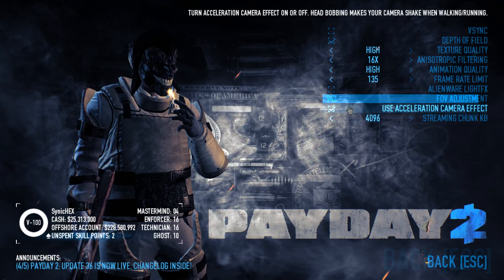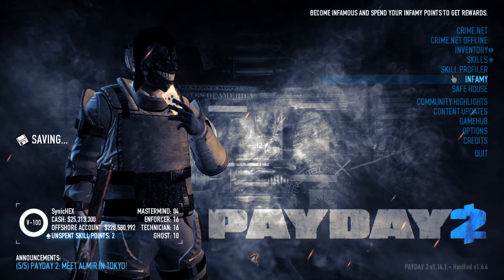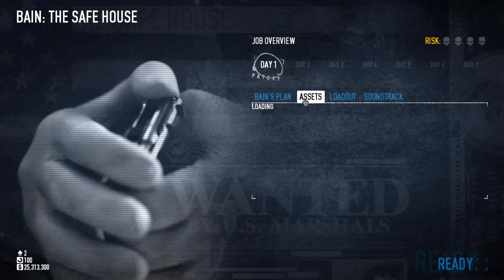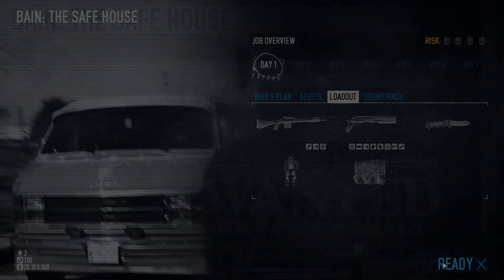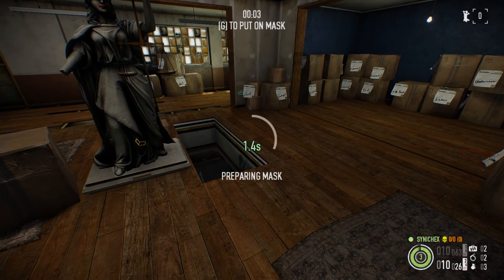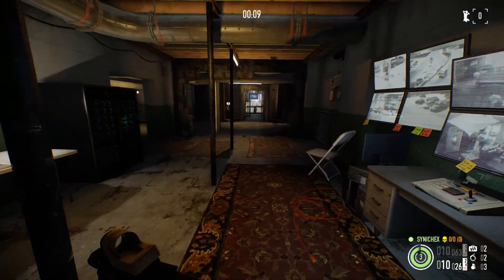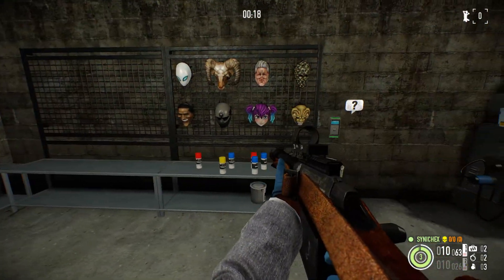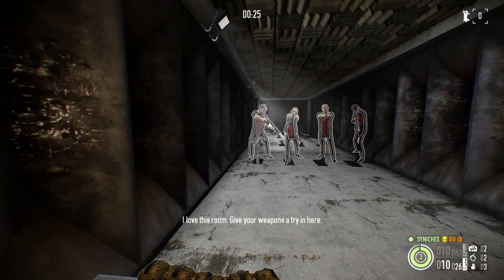ShadowPlay recording test Payday 2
Just testing the recording quality so i can record games again. Not a fan of the audio playback so i'll have to wait for an update or use another program for just audio and process it through power director or something. Pre Youtube the video quality is pretty spot on. We'll see how it gets butchered while uploading a raw file. Then i'll run the file through power director and try some stuff to see how it looks and sounds then. The monotone sound you hear is my thinking voice. I was talking to myself to gauge the audio quality.